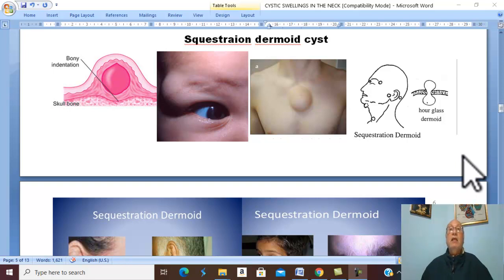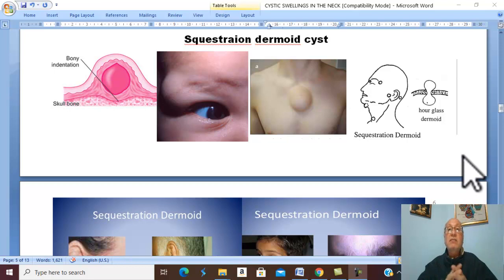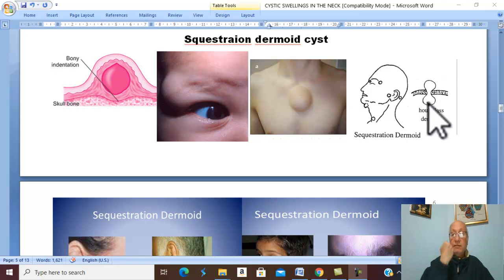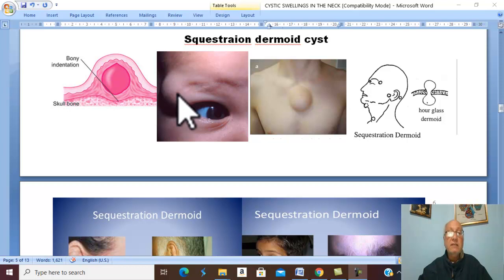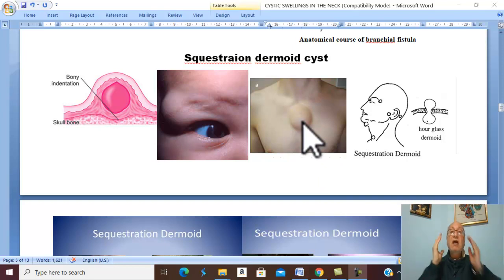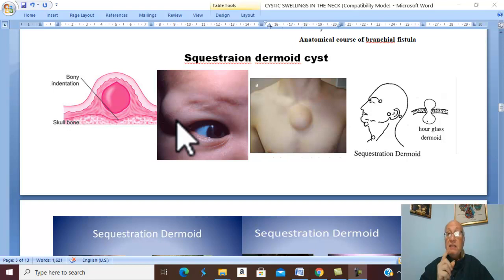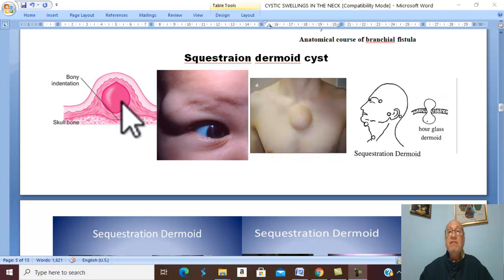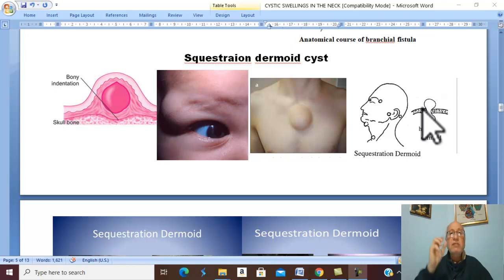Head and neck surgery in English 5 ( Sequestration dermoid cyst ) , by Dr. Wahdan .